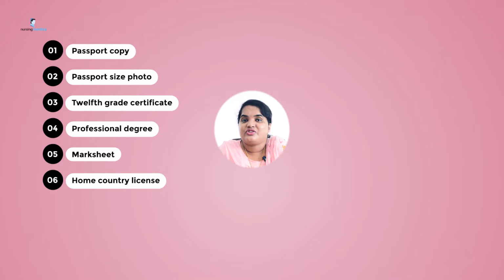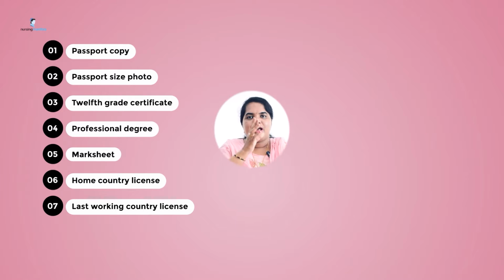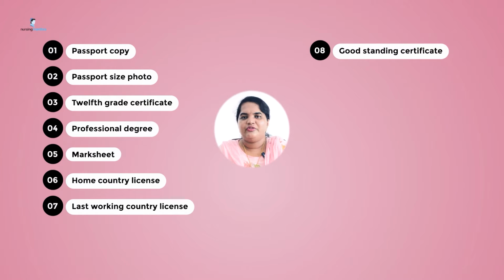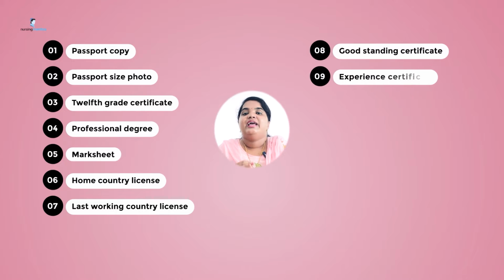MOH UAE application process for Doctors/Dentist| Nurses/Paramedical/TCAM -Ministry of health-UAE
MOH UAE application process for Doctor
MOH UAE Licensing  process for Paramedical
MOH UAE application process for Nurses
How to get Nurse license in MOH UAE

     (MOH-DHA-HAAD-SAUDI-OMAN-BAHRAIN-QATAR)

* Certificate Attestations

* DHA Re-Eligibility

BEST REGARDS,
SHINCY MANU,